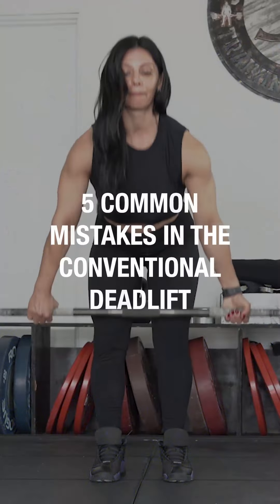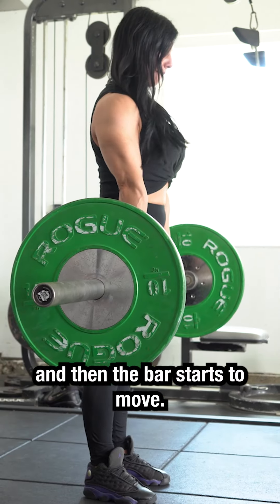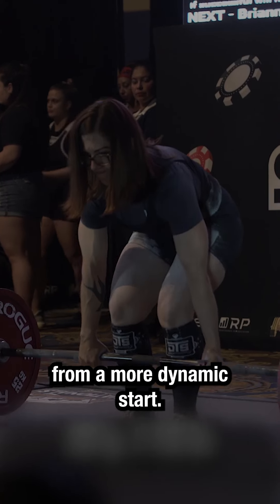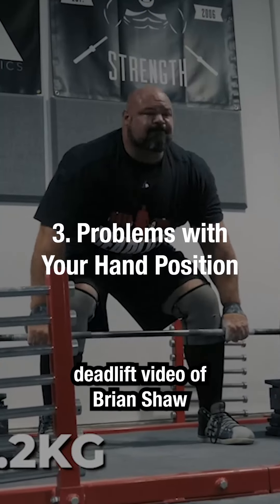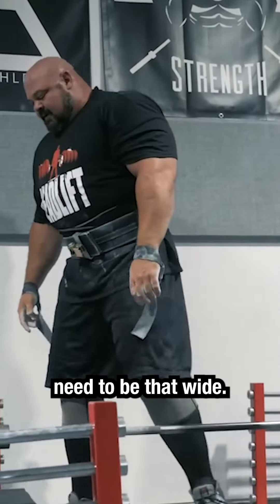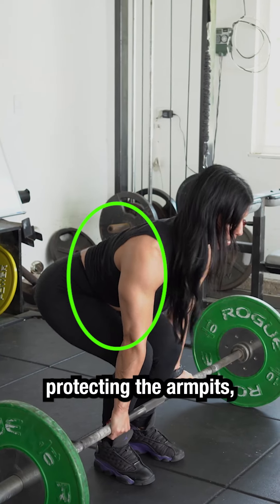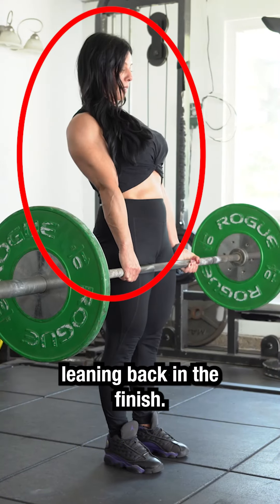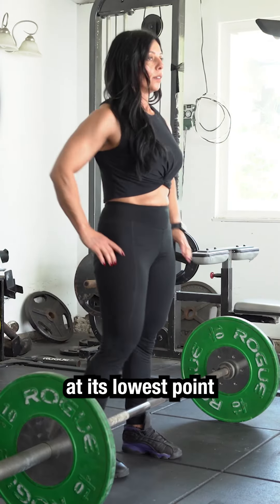Deadlift Mistakes You Need To Stop Making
Struggling with your Deadlift? You may be making one of these common errors. Listen up as Chad Wesley Smith and Marisa Inda show you how to fix them.